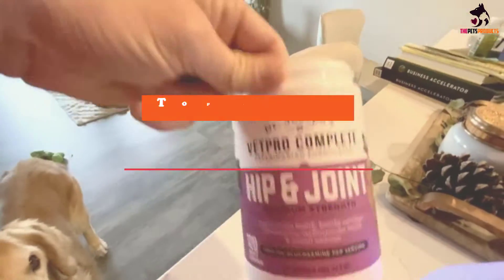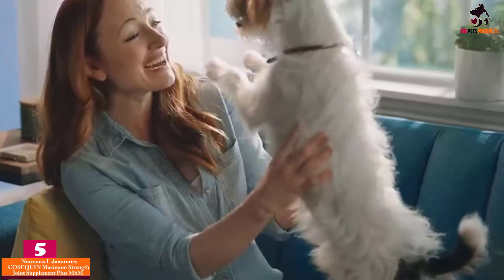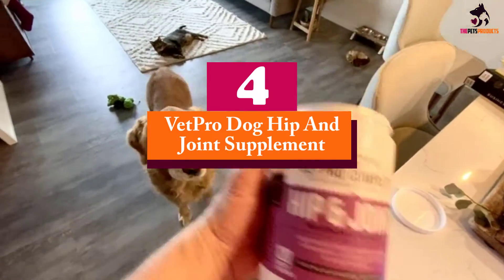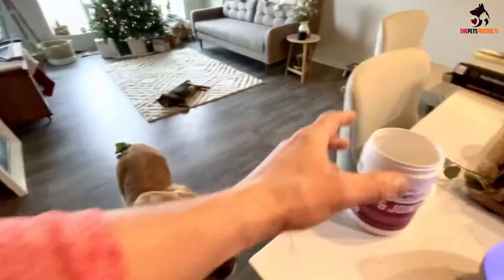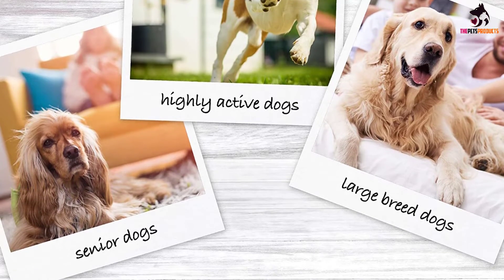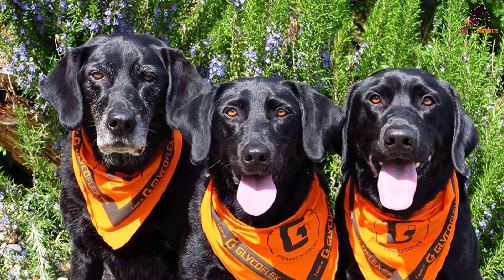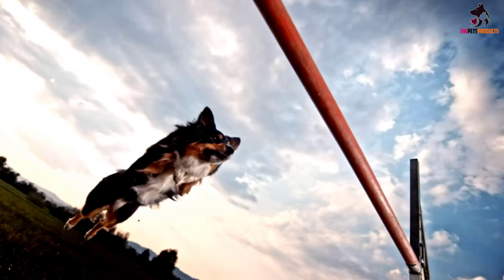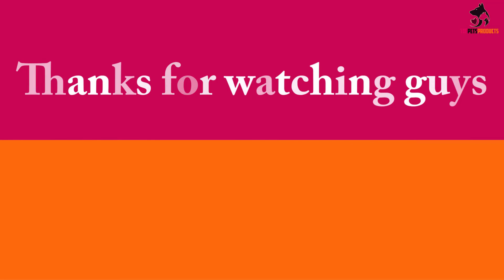✅Top 5 Best Joint Supplements for Dogs Review in 2022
► Links to the Best Joint Supplements for Dogs you saw in this video

✅5. Nutramax Laboratories COSEQUIN Maximum Strength Joint Supplement Plus MSM
✅4. VetPro Dog Hip And Joint Supplement
✅3. Vet’s Best Aches+Pains Chewable Tablets Joint Supplement
✅2. VetriScience Hip & Joint Support For Dogs
✅1.VETIQ Hip And Joint Supplement For Dogs

To save you both time and money, we’ve narrowed down to some of the best Joint Supplements for Dogs.
Check out an in-depth review of the best Joint Supplements for Dogs in 2022.

In this video, we make a new research on the top best  Joint Supplements for Dogs.
This is the best Joint Supplements for Dogs review.
Best time for buying your new Joint Supplements for Dogs.